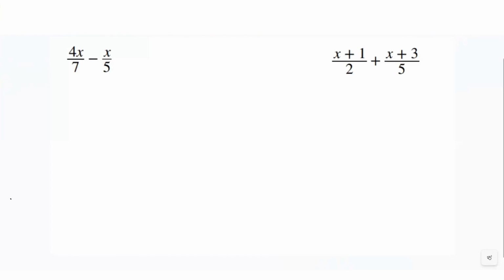How to add and subtract algebraic fractions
Algebraic fractions made easy! In this video, we'll break down how to solve equations involving fractions with variables step-by-step. Learn to simplify, factorize, and find the solution with confidence. Perfect for students preparing for exams or anyone looking to boost their math skills. Let's tackle algebraic fractions together! 🔢✌️
how to solve hard algebraic fractions,
how to solve adding algebraic fractions,
how to solve an algebraic fraction,
how to solve an algebraic equation with fractions,
algebraic fractions addition and subtraction,
how to solve algebraic expressions fractions,
how to do algebraic equations fractions,
how to solve algebraic equations with fractions,
how to do algebraic fractions gcse,
how to do algebraic fractions grade 9,
how to do algebra in fractions,
how to solve fractions in algebra,
how to deal with fractions in algebra,
simplifying and solving algebraic fractions,
solving algebraic fractions gcse,
algebraic fractions and formulae,
how to do algebraic fractions nat 5,
algebraic fractions adding and subtracting,
algebraic fractions addition subtraction,
how to solve algebraic expression with fractions,
how to add algebraic fractions,
how to add or subtract algebraic fractions,
how to do algebra with fractions,
how to solve algebra with fractions,
how to do algebraic equations with fractions,
how to do algebra 1 with fractions,
solving equations with algebraic fractions,
how to do algebra 1 fractions,
how to solve algebraic fraction equations,
grade 9 algebraic fractions
adding and subtraction of algebraic fractions,
adding and subtracting algebraic fractions cognito,
how to do addition and subtraction of algebraic fractions,
how to add and subtract fractions algebra 2,
how to add and subtract polynomial fractions,
adding and subtracting algebraic fractions grade 9,
adding and subtracting algebraic fractions grade 10,
adding and subtracting algebraic fractions gcse,
adding and subtracting algebraic fractions igcse,
adding and subtracting algebraic fractions maths genie,
adding and subtracting polynomial fractions,
adding and subtracting algebraic fractions,
adding and subtracting algebraic fractions prep 3,
how to add and subtract rational fractions,
how to subtract and add rational expressions,
adding and subtracting algebraic fractions with unlike denominators,
adding and subtracting fractions algebra 2,
subtraction and addition of algebraic fractions
algebraic fractions(add and subtract),
algebraic expressions with fractions add and subtract,
algebraic fraction addition and subtraction,
algebraic fractions addition and subtraction grade 10,
adding and subtracting rational fractions,
simplifying algebraic fractions addition and subtraction,
addition subtraction multiplication and division of algebraic fractions,
addition of algebraic fractions

Key Moments:
0:05 Problem 1
1:30 Problem 2
3:08 problem 3